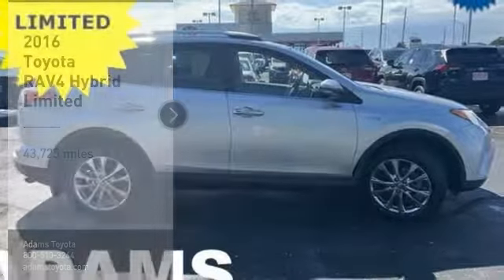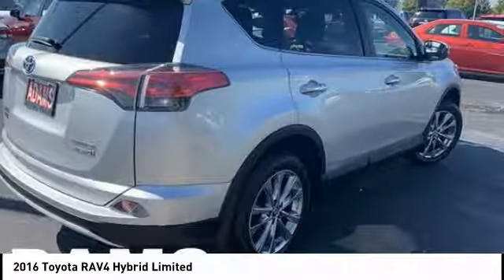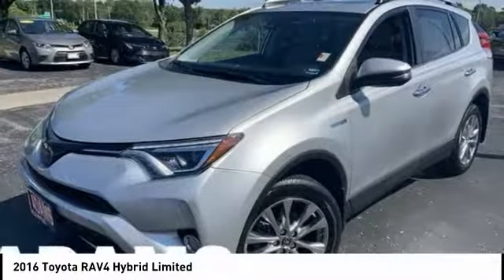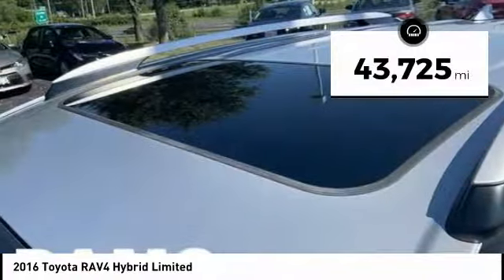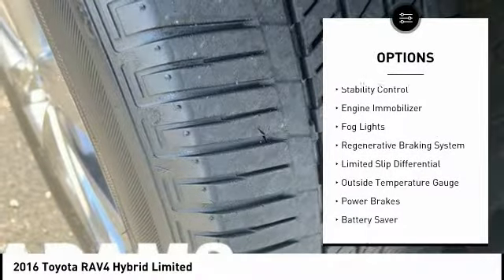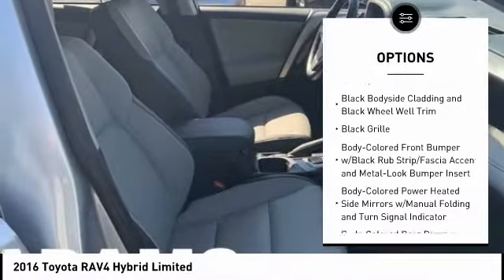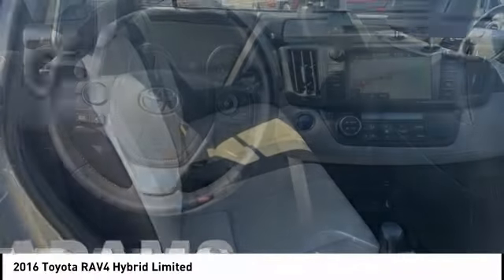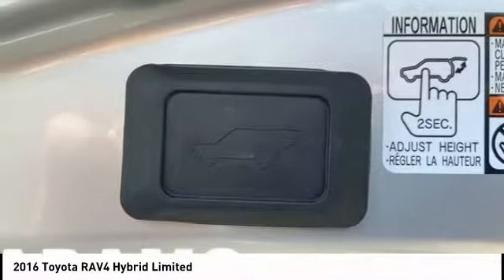2016 Toyota RAV4 Hybrid Lee's Summit MO T19845A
2016 Toyota RAV4 Hybrid Limited

Adams Toyota
501 NE Colbern Road

Environmentally-friendly and gas-sipping, this 2016 Toyota RAV4 Hybrid Limited is powered by a fuel efficient Gas/Electric I-4 2.5 L/152 engine that's easy on your monthly gas budget. Its Variable transmission averages 31 highway mpg and 34 city mpg! It comes equipped with these options: Wheels: 18 x 7.5J Alloy ALM -inc: caps, Variable Intermittent Wipers, Valet Function, Trunk/Hatch Auto-Latch, Trip Computer, Transmission: CVT (Continuously Variable), Transmission w/Driver Selectable Mode, Sequential Shift Control and Oil Cooler, Towing Equipment -inc: Trailer Sway Control, Tires: P235/55R18H AS, and Tailgate/Rear Door Lock Included w/Power Door Locks. Live a little - stop by Adams Toyota located at 501 E Colbern, Kansas City, MO 64086 to make this car yours today! No haggle, no hassle.